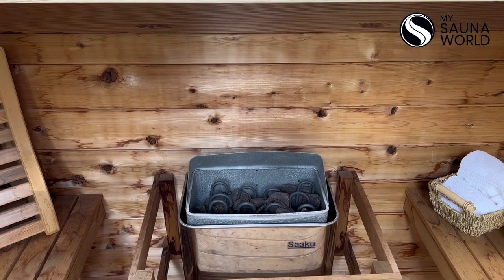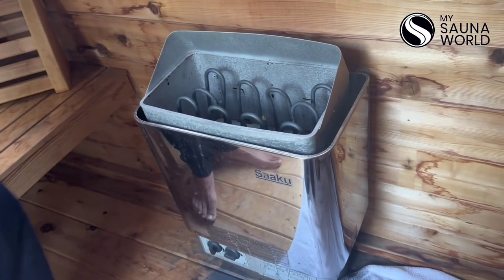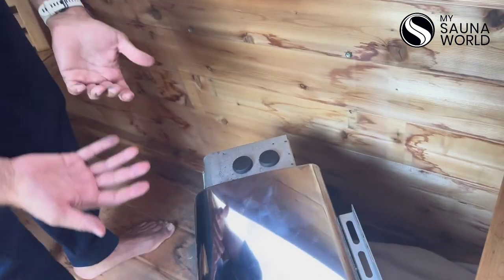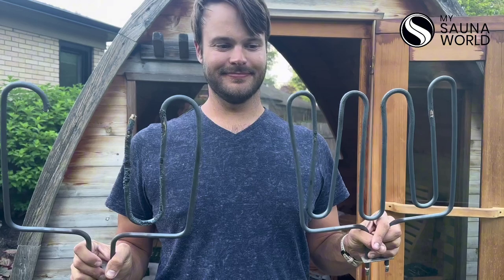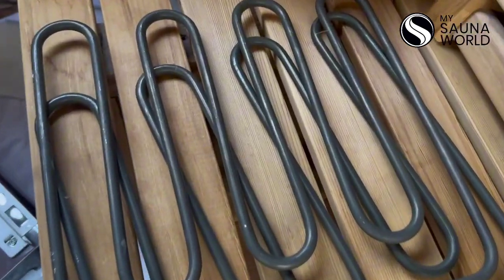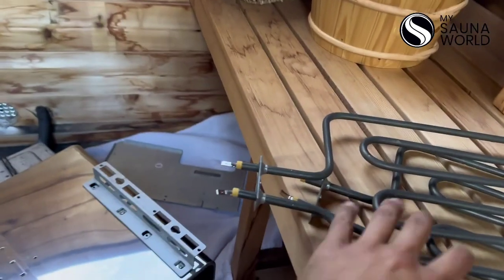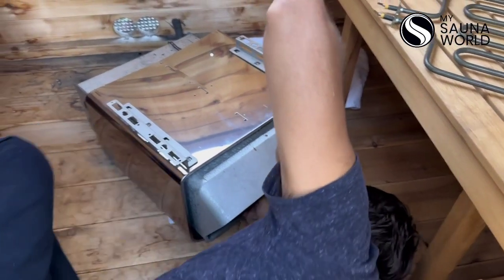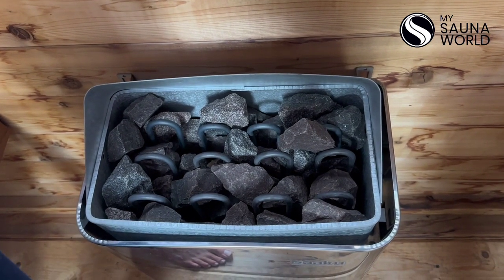How to Replace Heating Elements for Sauna Heater Correctly